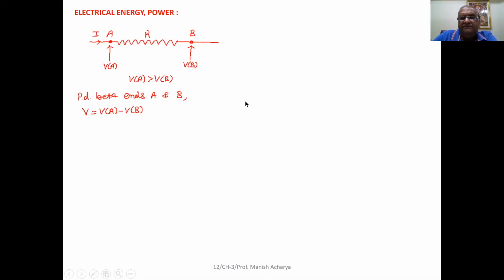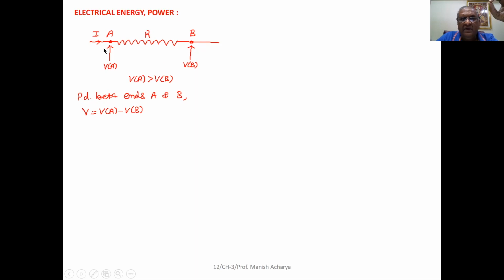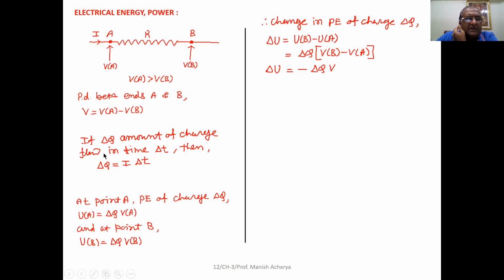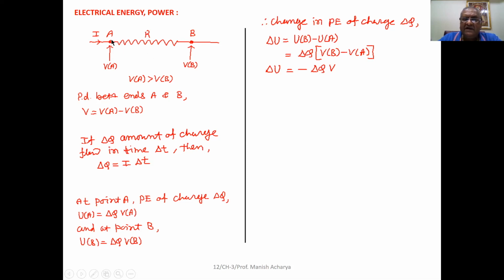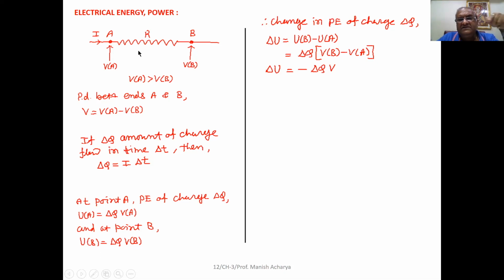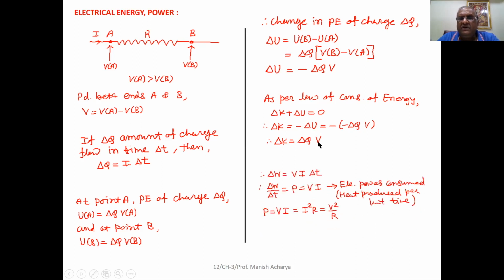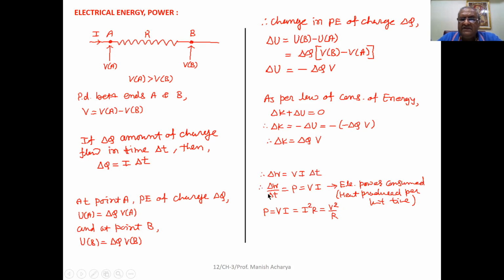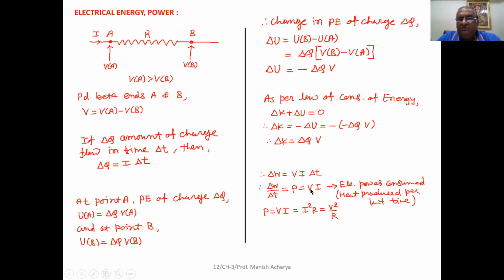Electrical Energy , Power